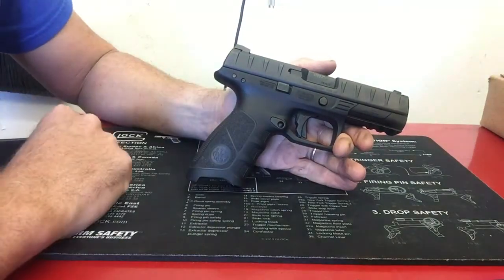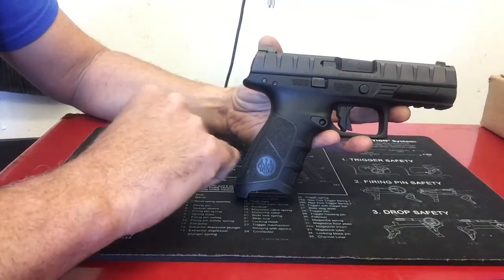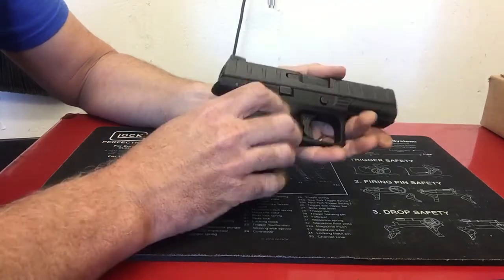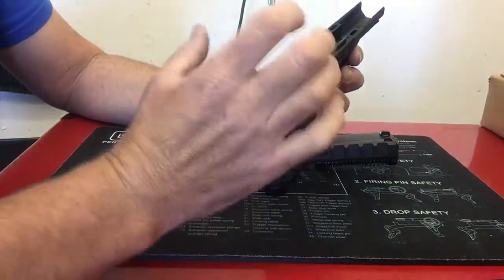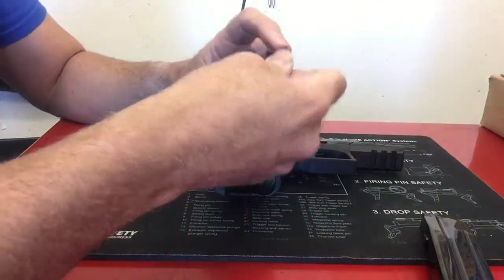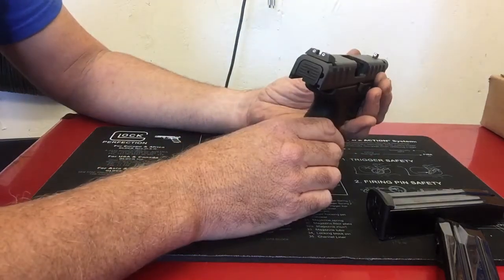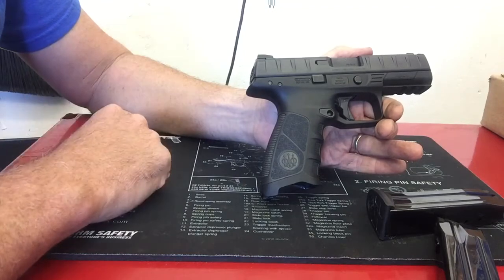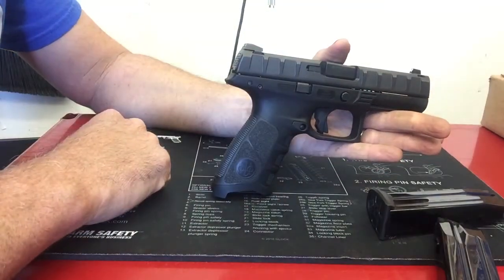Beretta APX 9mm LE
Initial impressions after 1100 rounds.  Beretta's striker fired handgun.